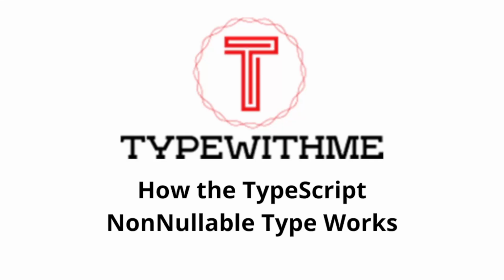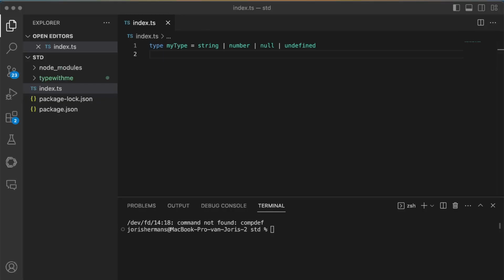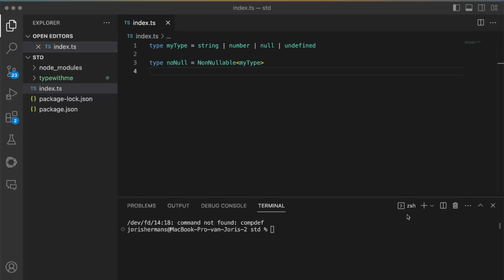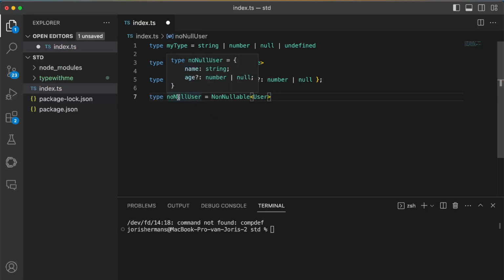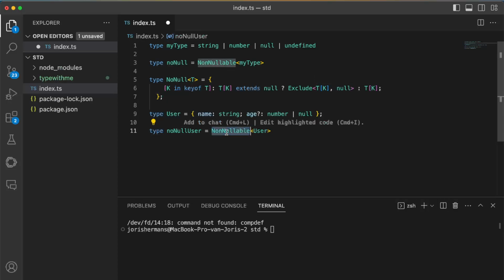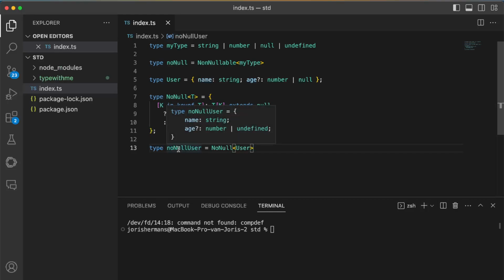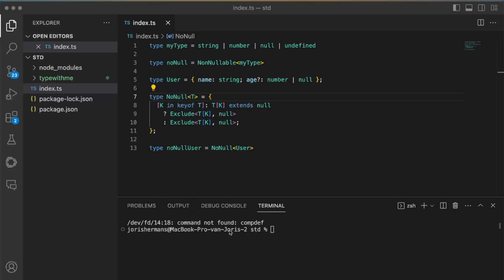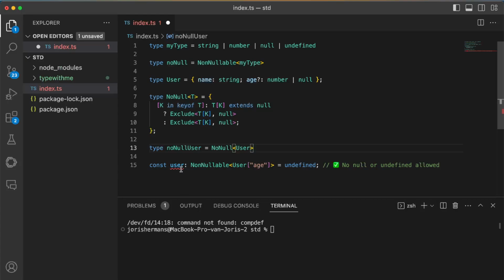How the Typescript NonNullable Type Works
Understanding TypeScript's NonNullable utility type can be a game-changer for your TypeScript skills! In this video, we break down how NonNullable works and how to use it effectively to remove null and undefined from union types.

We also dive deeper into advanced use cases, such as working with complex object types. You'll learn how to handle optional properties, remove null from nested types, and transform properties while preserving optionality. Along the way, we tackle common challenges and share practical examples to help you confidently master these concepts.

Whether you're a TypeScript beginner or looking to refine your skills, this video is packed with insights to make you a more efficient developer.

🔑 Topics Covered:

How NonNullable simplifies union types
Why NonNullable doesn’t work with object properties
Techniques for removing null from nested and optional properties
Mapped and conditional types for advanced transformations